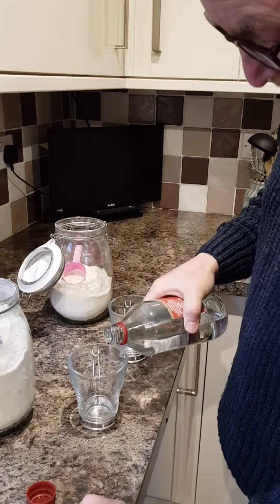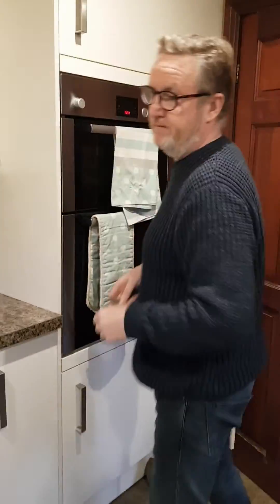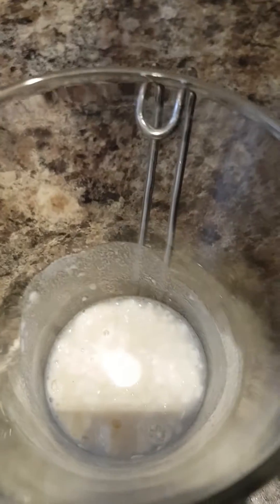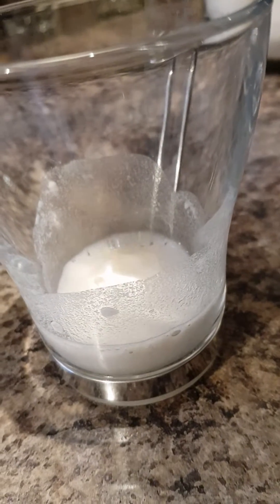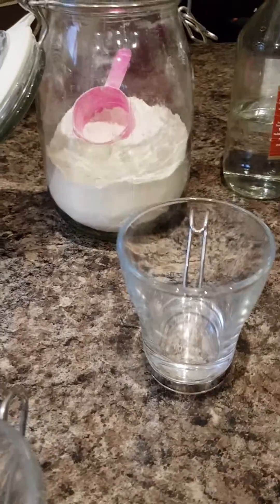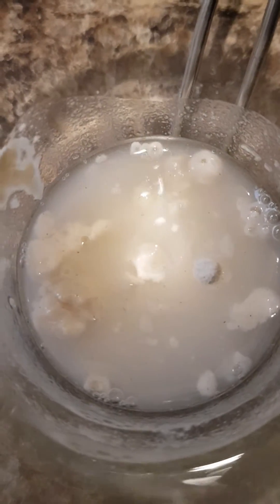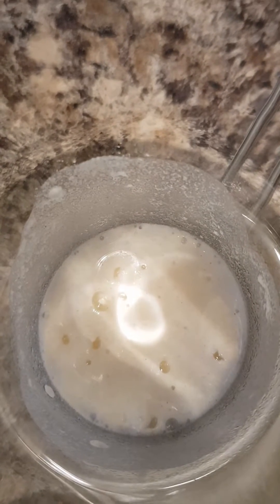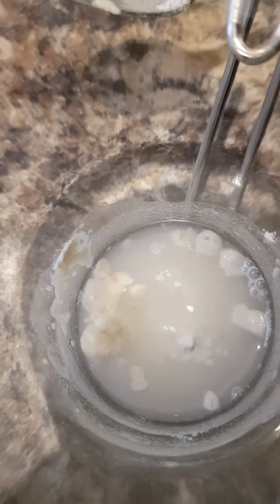How to tell if your unlabelled flour is self-raising or plain (all purpose)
Experiment with white vinegar